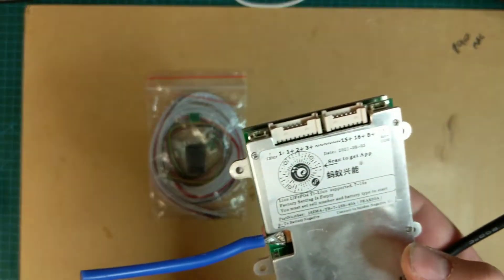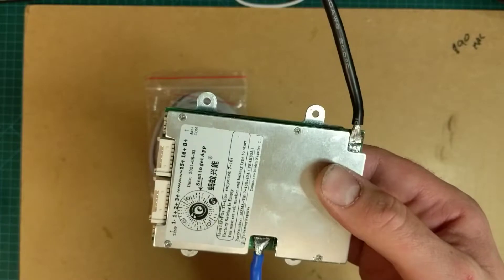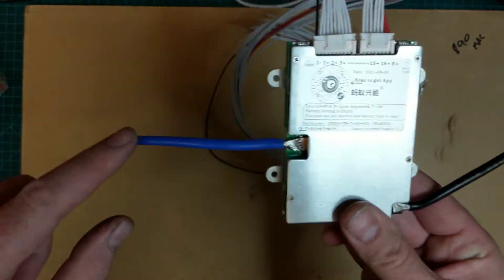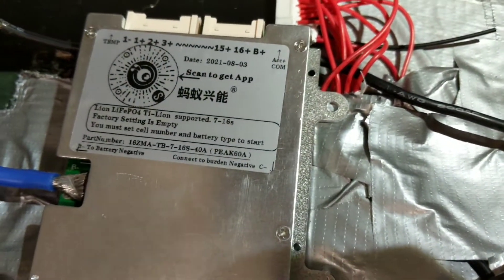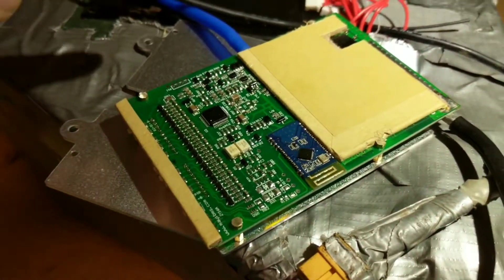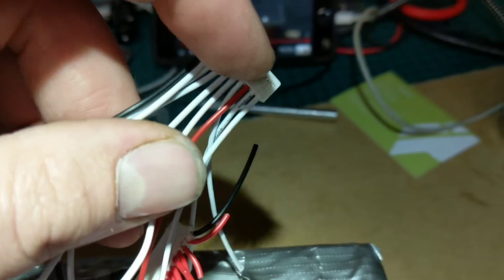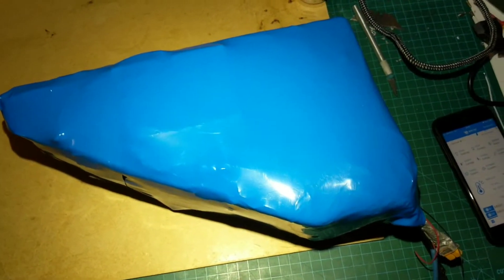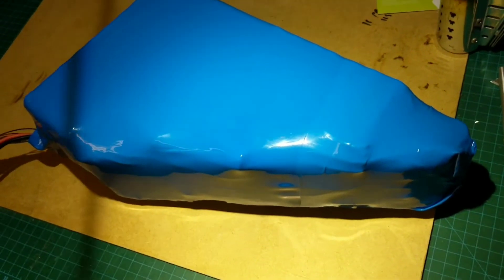Cheapest Bluetooth Ant BMS 7s - 16s MyBms 40A peak 80A new 2021 li-lion 60v - 67.2v battery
Get a free month of SMARTY, and, until 16 November, £10 credit BONUS

If you want the temperature readings to work use this link
the newest app display still need to improve

or you can use wechat app or computer software